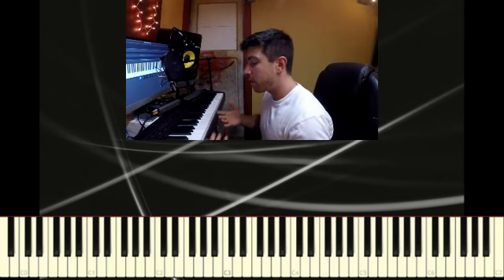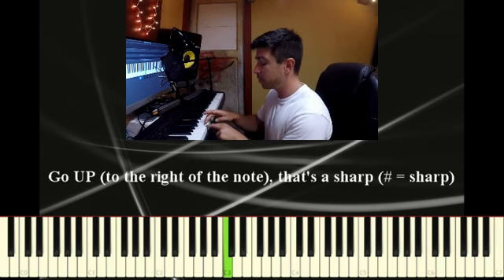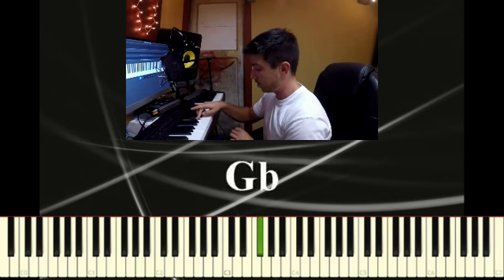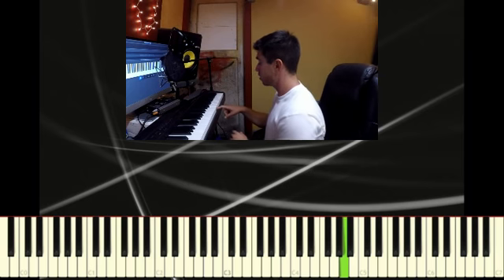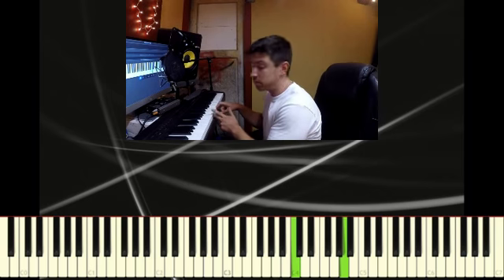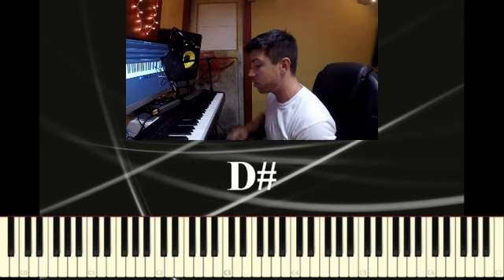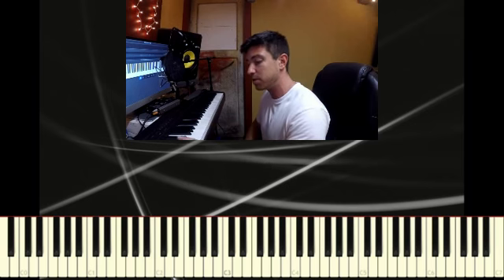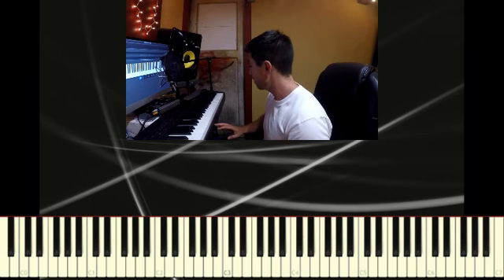Episode 002: Piano Note Names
This video will cover how to find any ‘C’ note on the piano. Then just by counting up or down, you find any other note on the piano. We discuss the names of all the black keys. They have two names (sharp and flat, depending on the direction you go). And the last 3-4 minutes of the video I help you find random notes on the piano.

00:25 Hot to Find Any ‘C’ Note on the Piano
01:55 Names of the Black Keys on the Piano
03:31 Note Name Testing